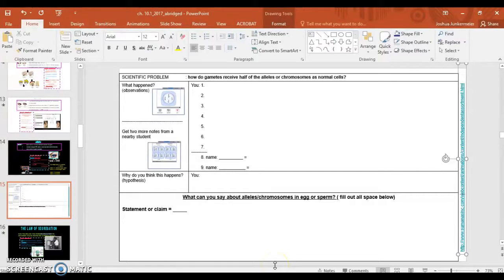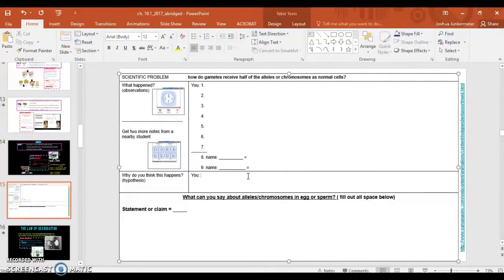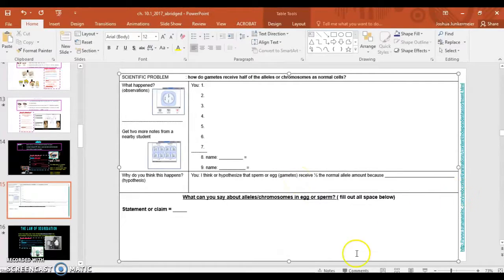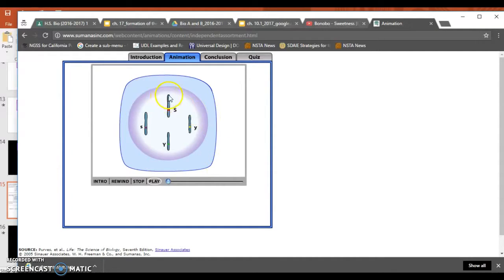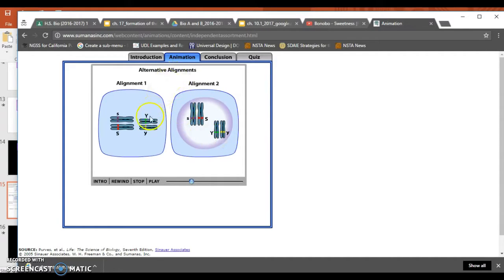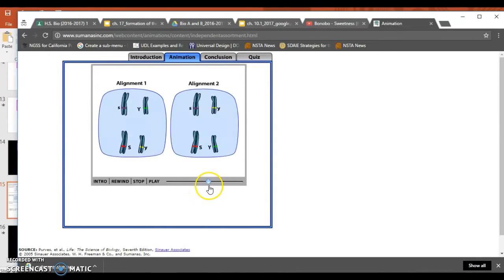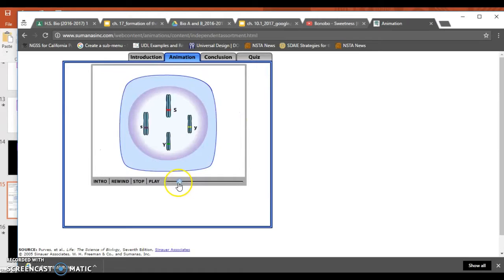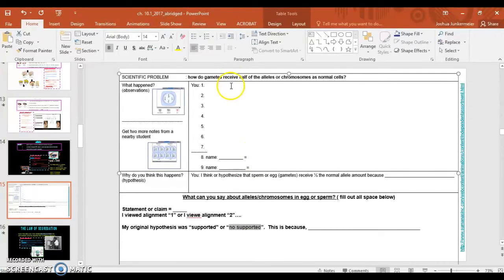ch. 10_SoU_segregation